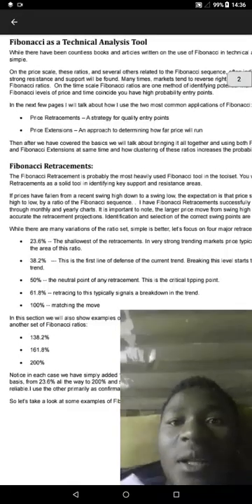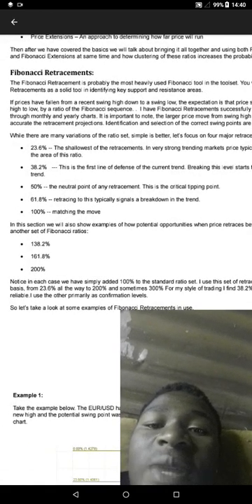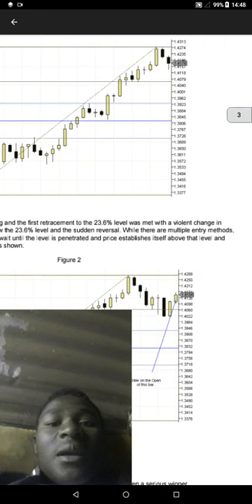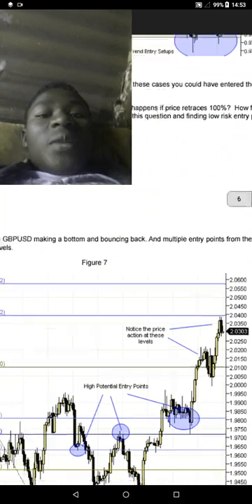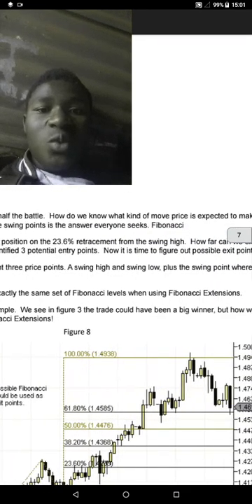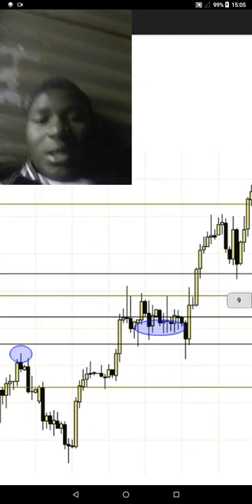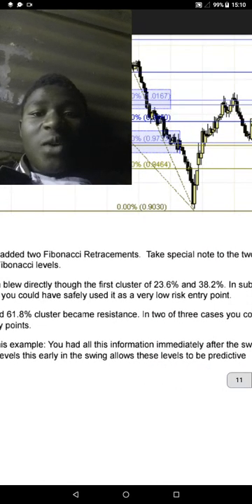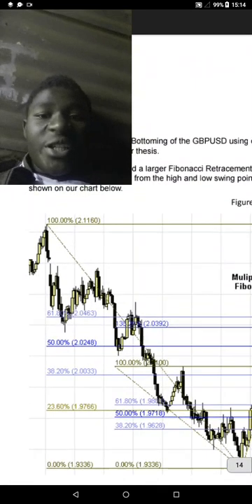Forex technical analysis tool